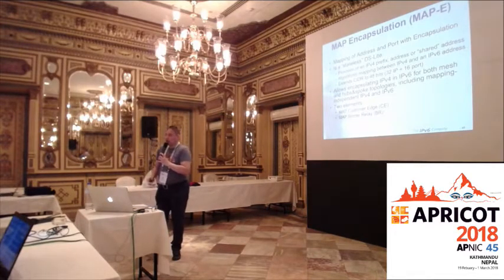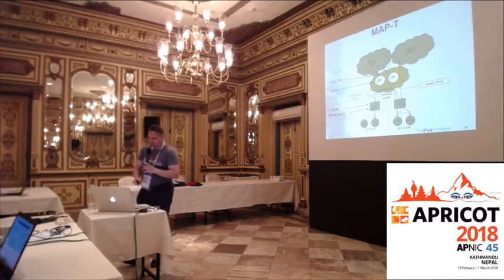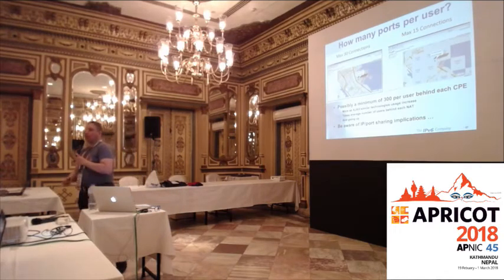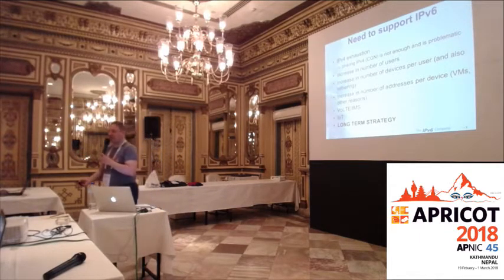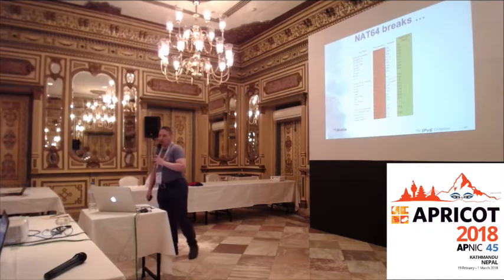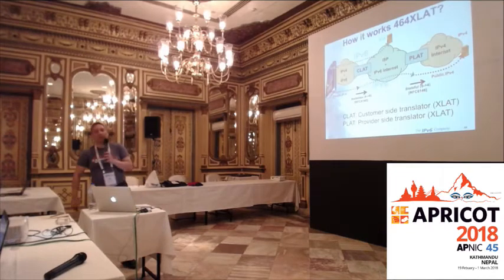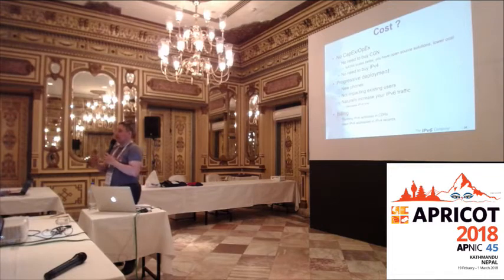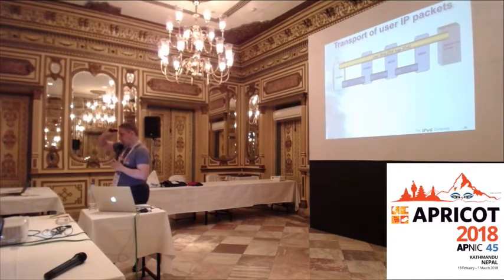IPv6_transition_and_deployment_tutorial_part_2